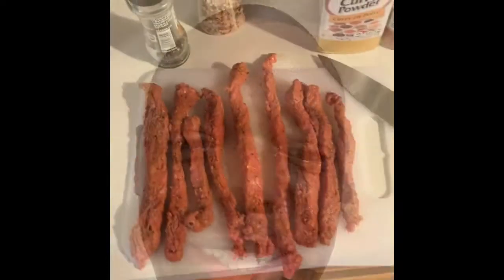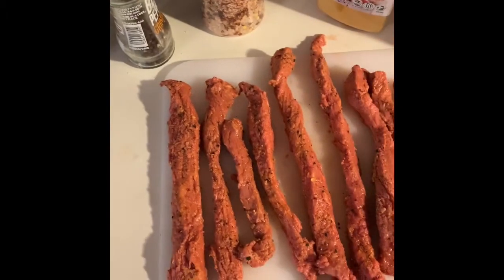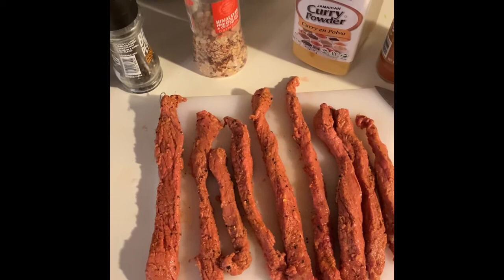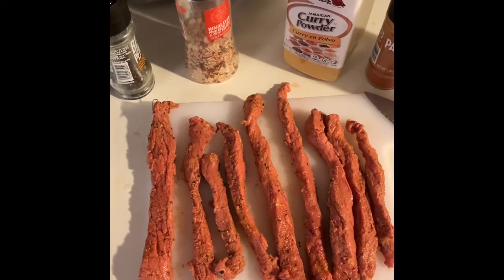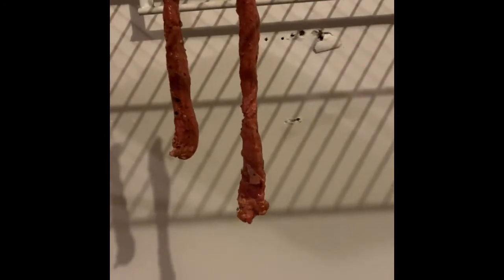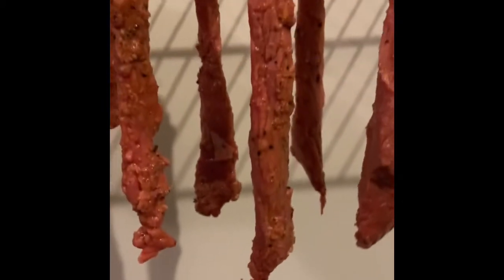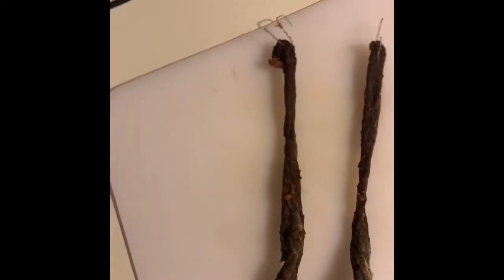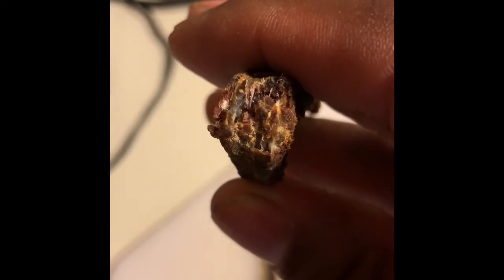How To Eat Raw Red Meat